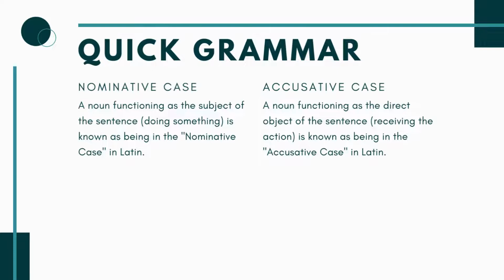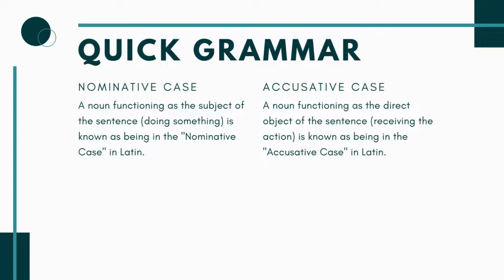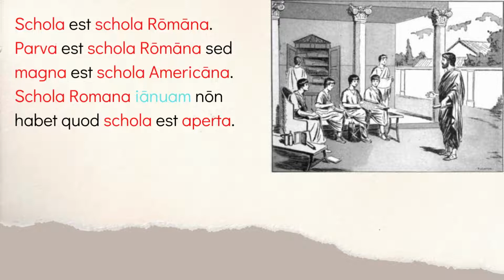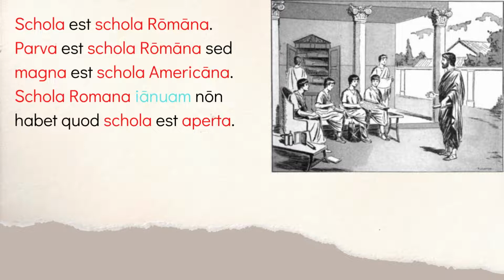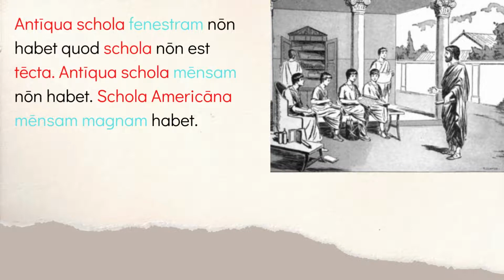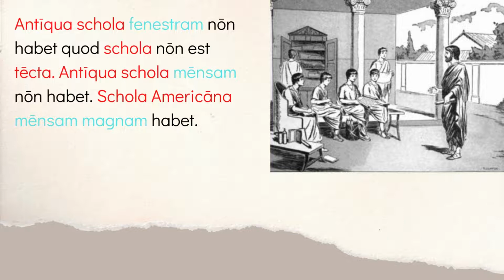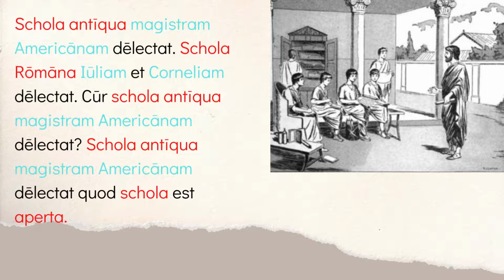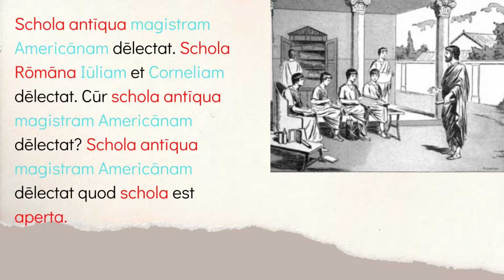Road to Latin Chapter 2 Story Translation: Schola Romana I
This video is a translation overview of Chapter 2 of the "Road to Latin" textbook by Helen Chesnutt, Olivenbaum, and Rosebaugh (1932). In it, I walk viewers through the first story of Chapter 2 (Schola Romana I), with tips on how to translate the story.